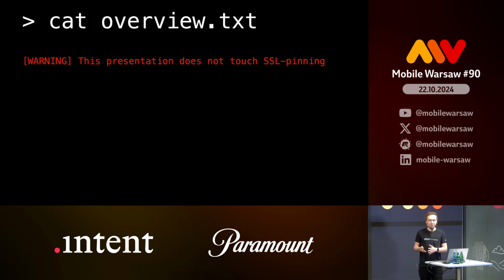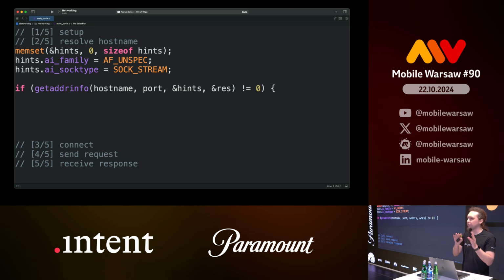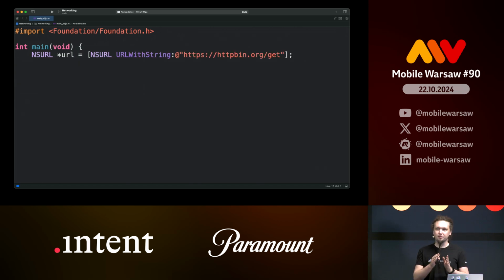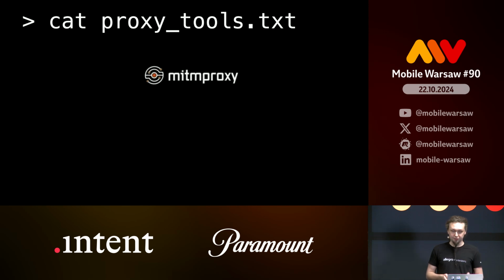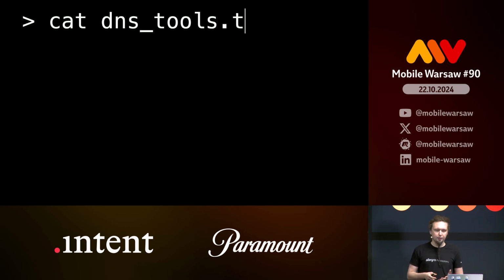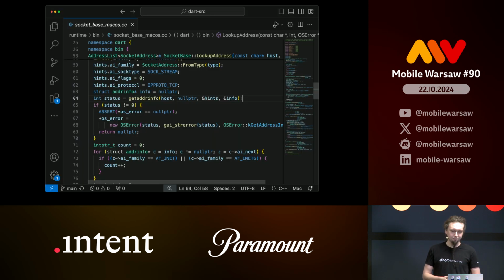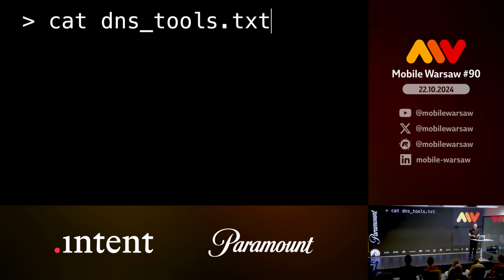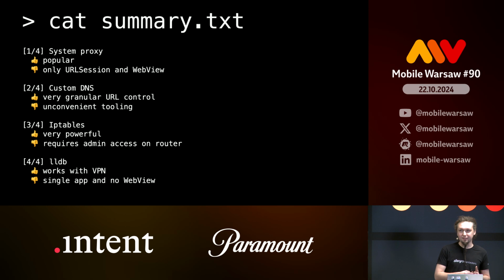Mobile Warsaw #90: Kamil Borzym - Eavesdrop Like a Pro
Have you ever tried to eavesdrop on HTTP traffic from a mobile app using an unconventional network stack or an app written in Flutter? If you want to learn how to do it effectively, join my presentation. I will explain and compare four techniques for intercepting HTTP traffic from mobile apps: a simple proxy, DNS cloaking, using iptables, and my own idea of using a debugger to redirect packets.

I will demonstrate this on iOS mobile devices, but the techniques can easily be applied to Android and desktop platforms as well.

During the presentation, I will not cover the SSL-pinning mechanism at all.

Bio: Kamil Borzym is a software engineer at Allegro. During the day, he usually compiles code; at night, he decompiles it.